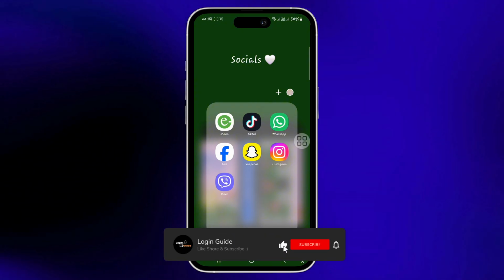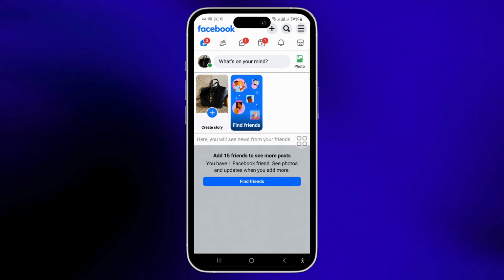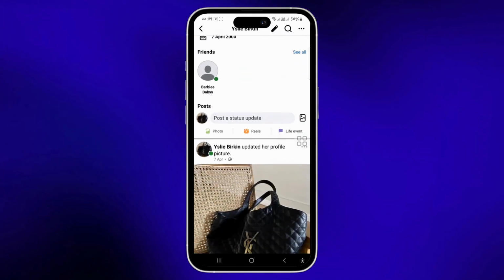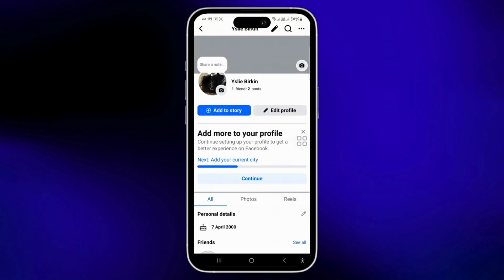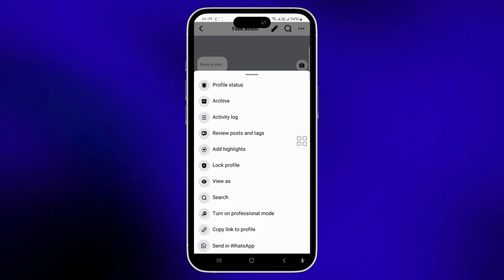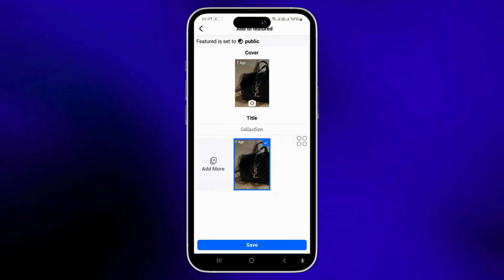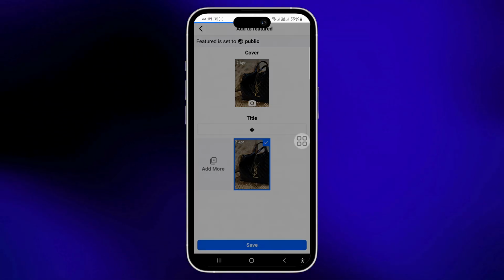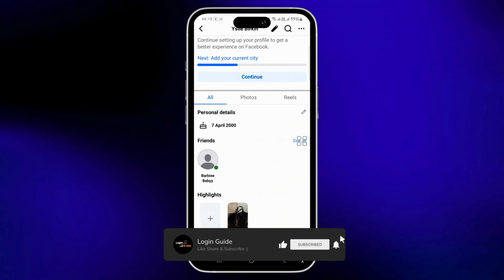How To Create Highlights On Facebook 2026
Want to make your Facebook profile stand out with eye-catching highlights? 📱✨ This step-by-step 2026 guide will show you how to create highlights on Facebook so you can showcase your best moments and stories in a clean, professional way!

What You’ll Learn in This Video:
✅ How to create highlights from your Facebook stories
✅ How to add, edit, and delete highlights on Facebook
✅ How to customize highlight covers and titles
✅ Tips to make your Facebook profile more आकर्षक (attractive)

Whether you want to organize your memories or improve your profile’s look, this tutorial will help you master Facebook highlights بسهولة (easily).

📌 Chapters:
⏱ 0:00 - Introduction
⏱ 0:10 - How To Create Highlights On Facebook (Step by Step)